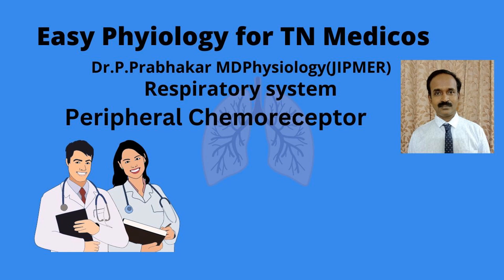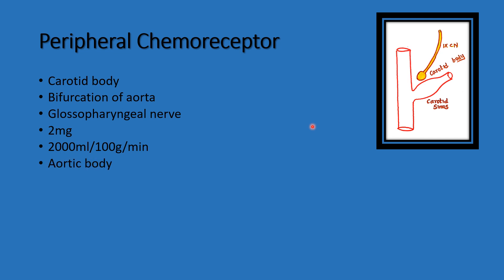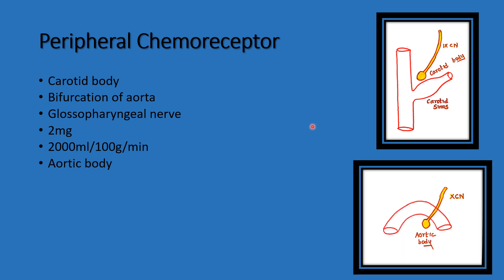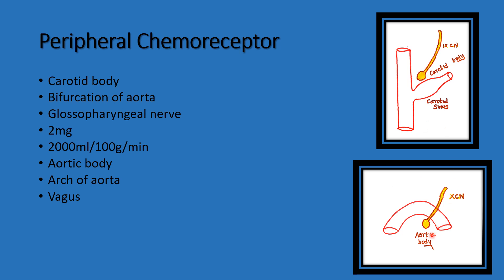Peripheral Chemoreceptor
first MBBS
NEET exam
NEXT exam